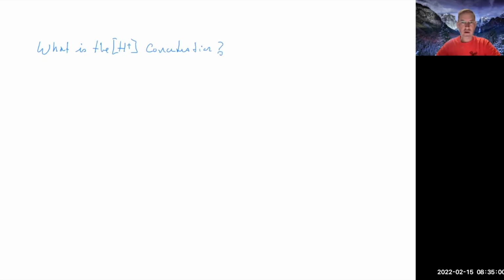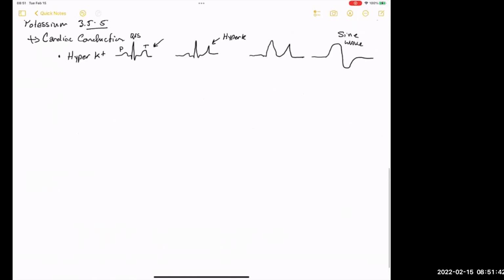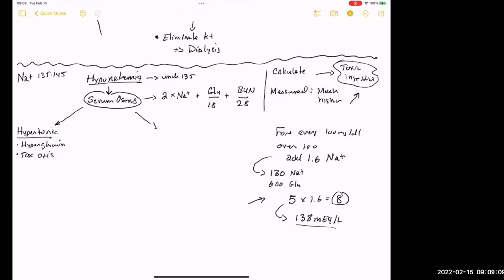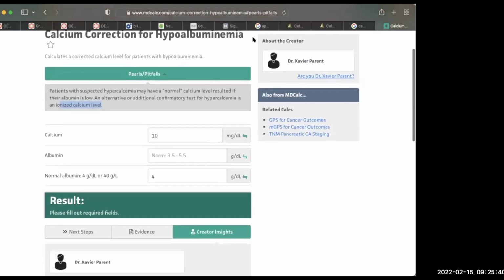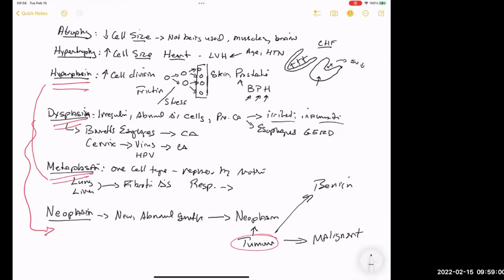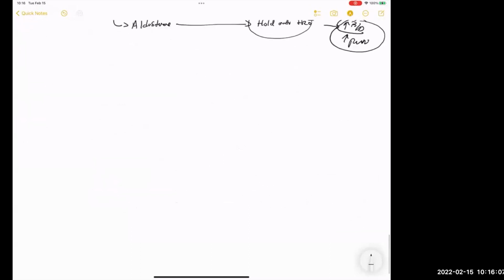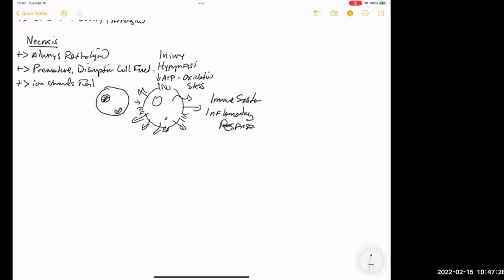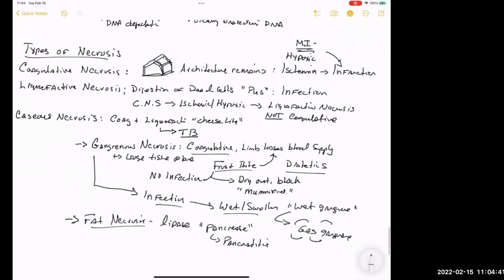Paramedic Pathophysiology 2022: Lecture 6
Topics:
-Review of selected homework problems (converting pH to [H+])
-Hyperkalemia
-Hypo & Hypernatremia
-Albumin and Calcium
-Cellular and Tissue Adaptations
-Cellular Injury
-Hypoperfusion & Shock
-RAAS Feedback System
-Apoptosis & Necrosis